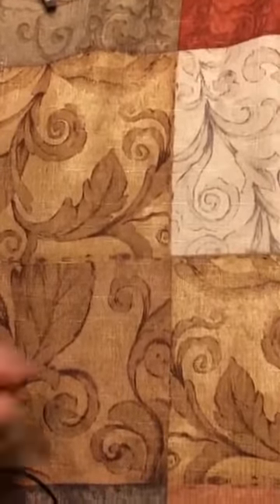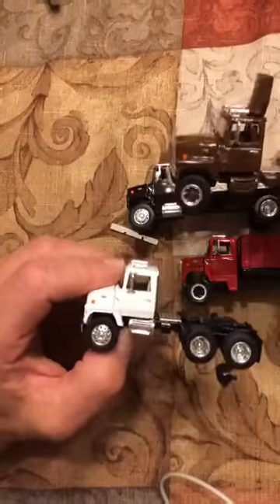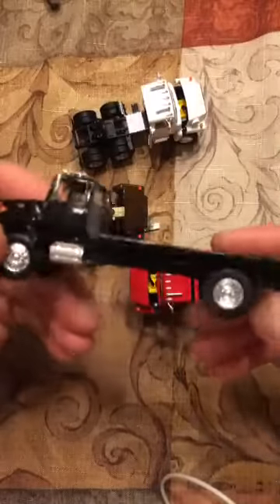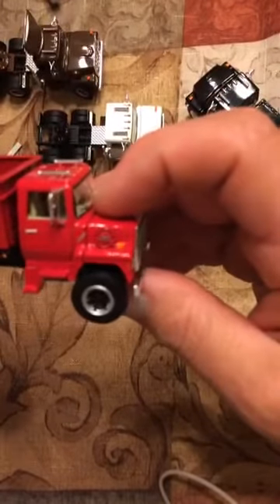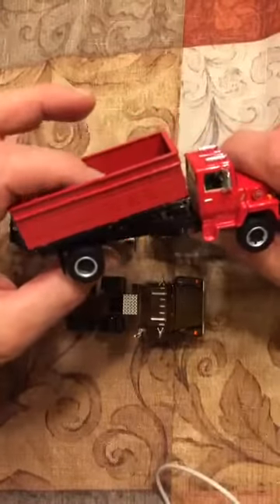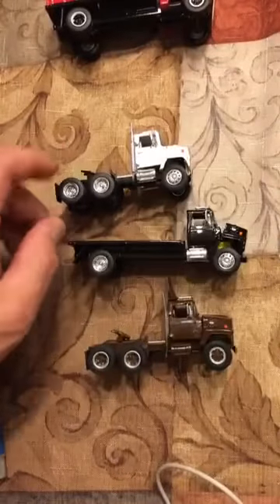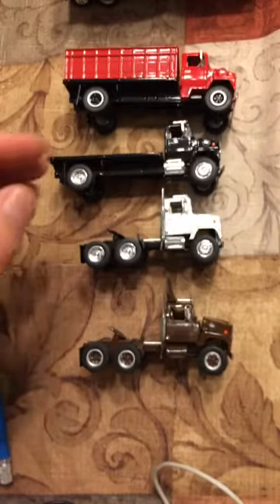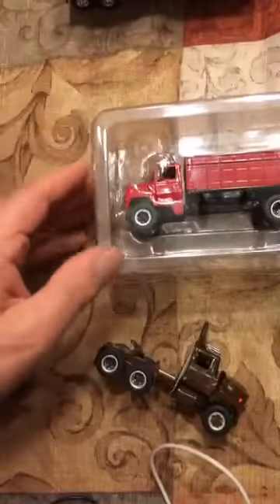Top Shelf Replicas Ford L9000 Comparison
In this video I compare variations of the new Top Shelf Replicas Ford. Great truck, great price.